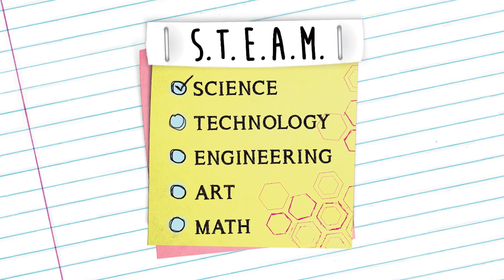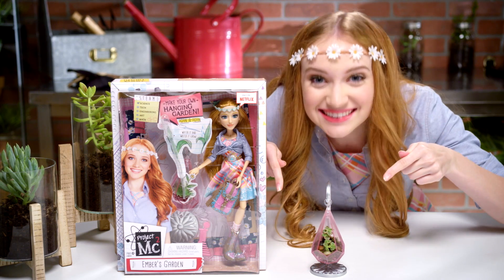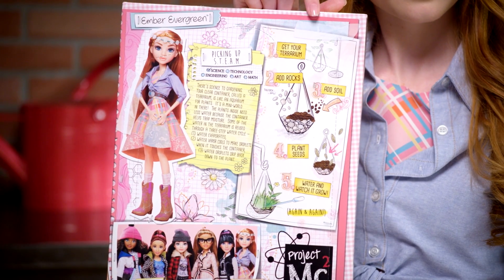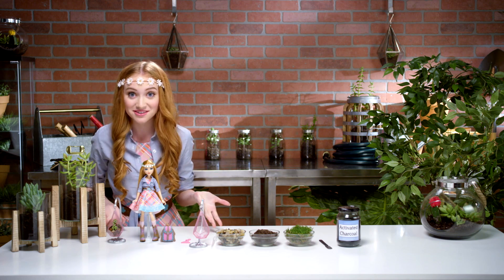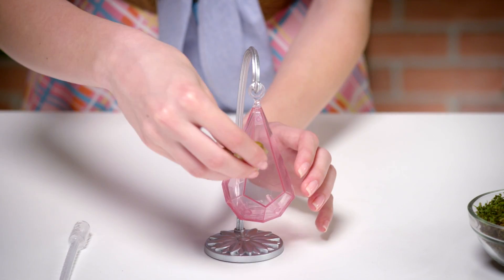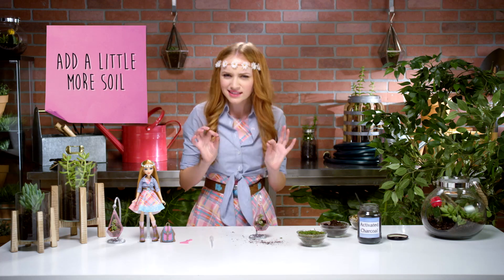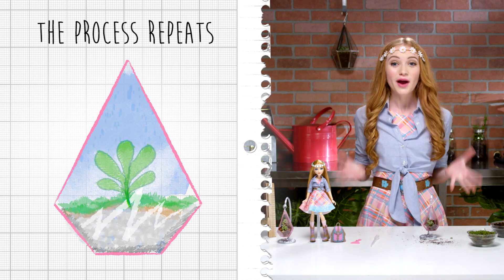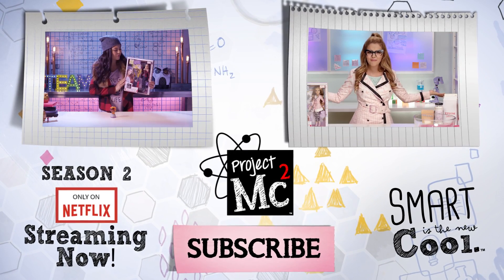Project Mc² | Ember Evergreen Hanging Garden Experiment + Doll | Cast Unboxing: Belle Shouse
Build your own hanging garden/terrarium with Project Mc²'s earthy scientist, Ember Evergreen! Belle Shouse (Ember Evergreen herself!) unboxes her brand new doll, and gives a crash course in creating a brilliant hanging garden.